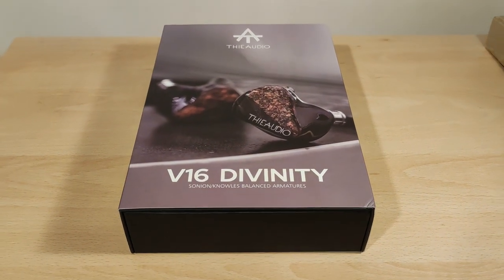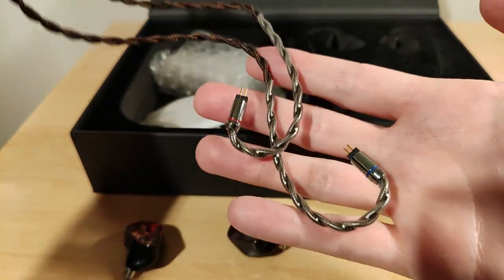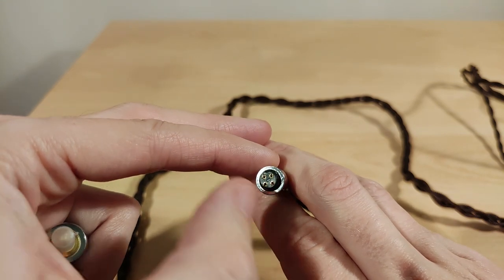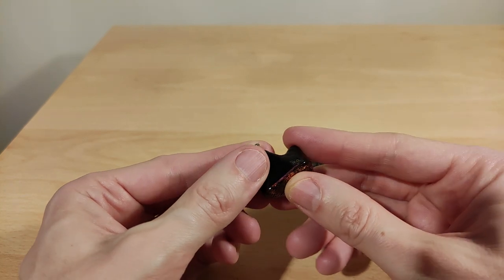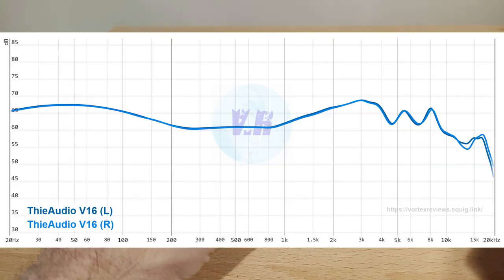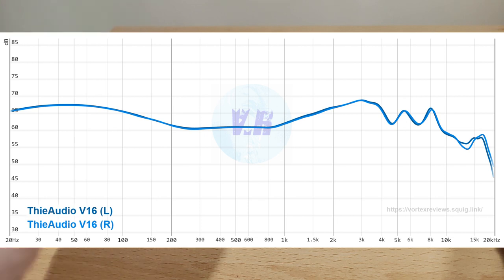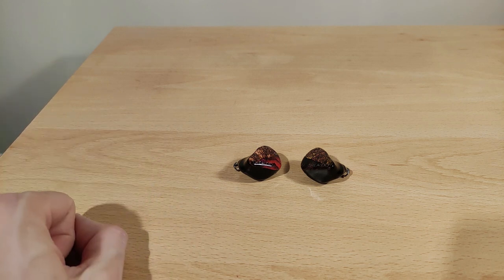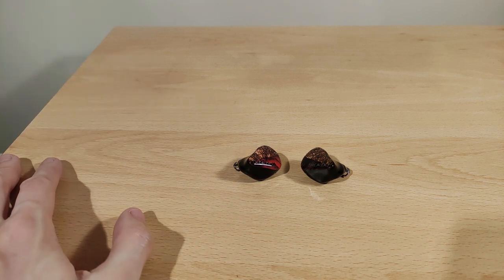ThieAudio V16 Divinity Review - 16BA Per Side Flagship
Here is my take on the ThieAudio V16. They have 16 balanced armatures per side which consist of Knowles and Sonion models.

I have also unfortunately not tried any other high end models or any "tribrids"

Timecodes:
0:00 Introduction and disclaimer
1:19 Unboxing and first look
3:49 Included tips
4:36 Modular cable
6:16 Review intro and look over of the V16
6:47 Comfort
7:30 Power and sensitivity
8:09 Micro details
8:43 Technical performance
9:00 Soundstage
9:38 Isolation
10:00 Channel matching :D
10:33 Bass
11:31 Mids
13:13 Treble
14:52 Treble technical performance
15:10 Driver count and 5 way crossover
14:23 Negatives and conclusion